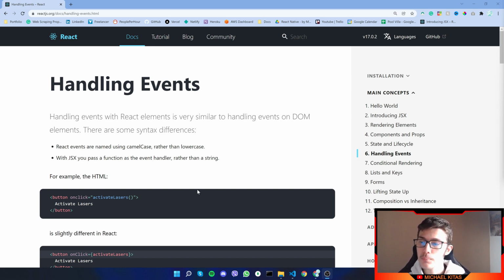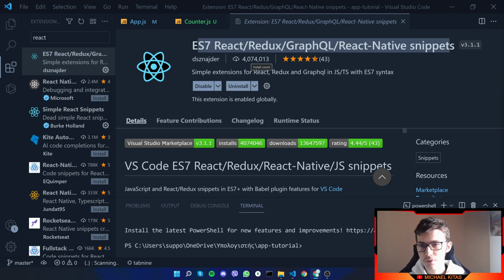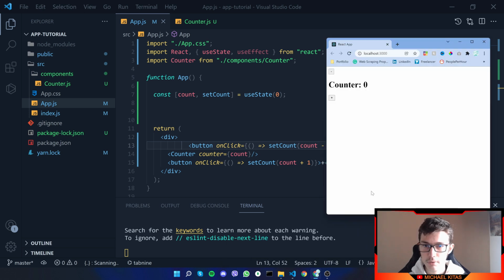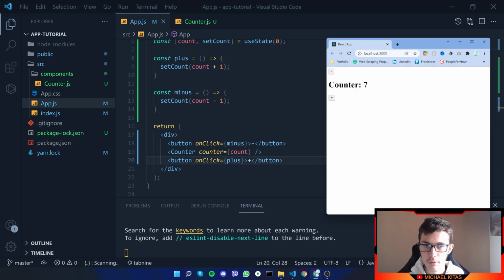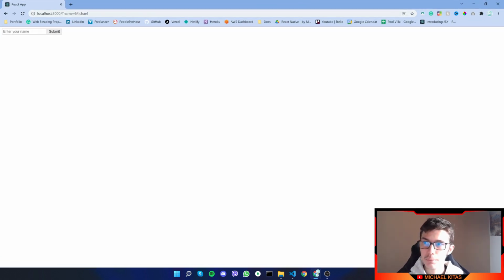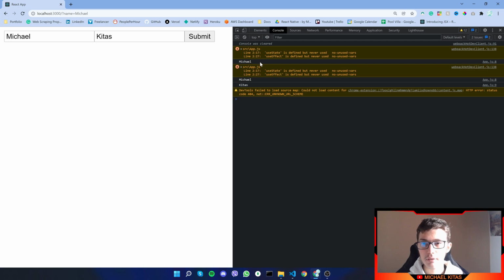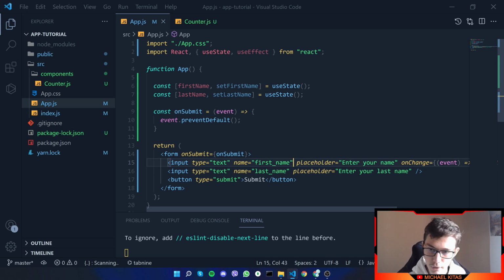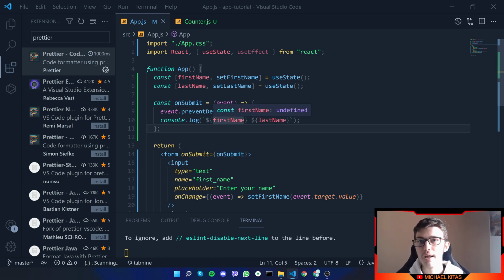React Tutorial #6 - Handling Events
🧾In this Reactjs tutorial, we'll learn about React from the ground up. How to set up, run your first application, JSX, components events. We'll also cover state & the use of hooks, the React Router & many more

Bitcoin Wallet: bc1q05j8gcnq4mzvgj603cxdc8xxck4jgnu2ljsrt4
Ethereum Wallet: 0x5e7BD4f473f153d400b39D593A55D68Ce80F8a2e

🎬 My Gear 🎬
💻 Macbook Pro 2021 14" 16GB 512GB
🖥 Monitors (SAMSUNG UR55)
⌨ Keyboard (Logitech G915 TKL)
🖱 Mouse (Logitech G305 Lightspeed)
🖱 Mousepad (Razer Pro Glide)
📸 Webcam (Razer Kiyo)
📢 Speaker (Edifier G2000)
🎧 Headphones (SONY WH-1000XM3)
🎤 Microphone (Blue Yeti)
🎙 Mic Boom Arm (InnoGear Set)
💾 External SSD (Samsung T7 Touch)
💾 External HDD (WD My Passport)
🔌 UPS (CyberPower CP1500EPFCLCD)
🔌 Second UPS (CyberPower BU650E): Couldn't find a link

💻 PC Parts 💻
Processor (AMD Ryzen 9 3900X)
Graphics Card (GIGABYTE GeForce RTX 3060 Gaming OC 12G)
Motherboard (GIGABYTE B550M DS3H)
Ram (HyperX Predator DDR4 32GB)

⭐ Tags ⭐
- React
- React Tutorial
- Javascript
- Programming
- Web Development